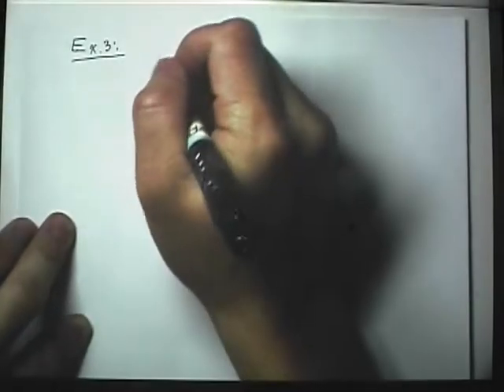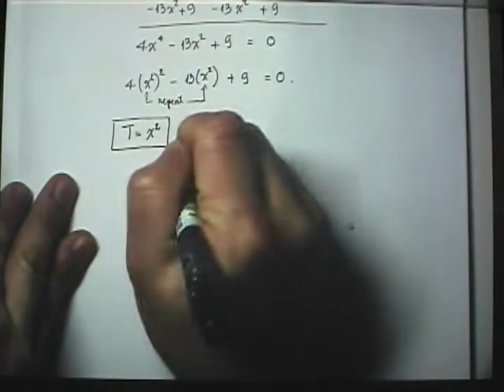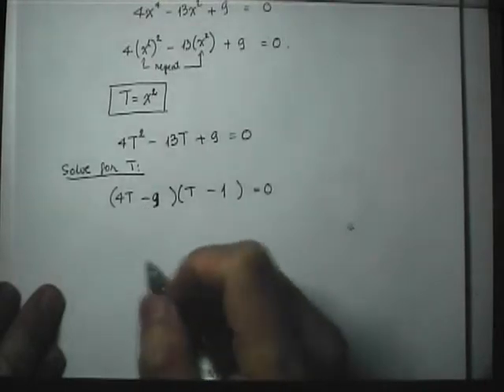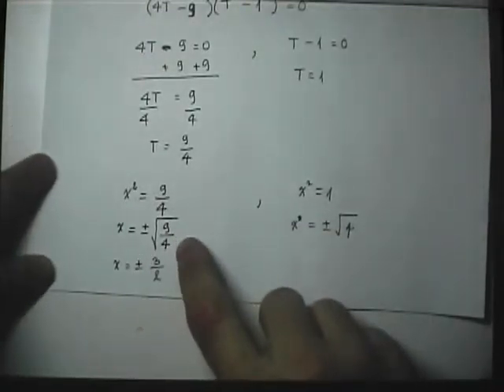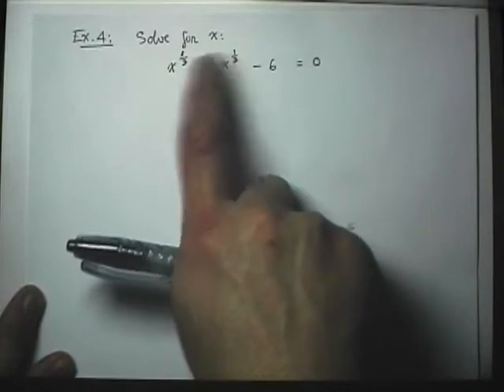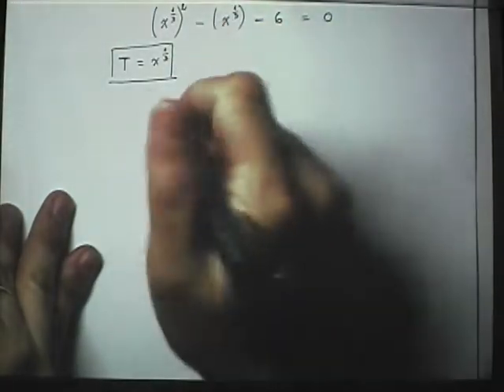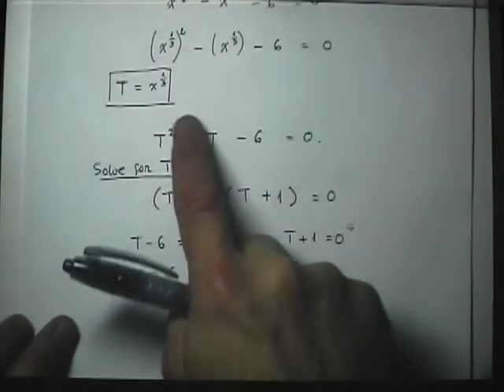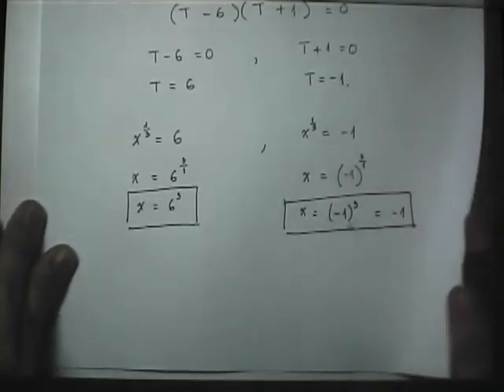1 6 Quadratic Like Equations Part 2